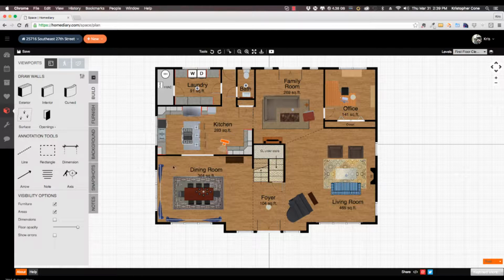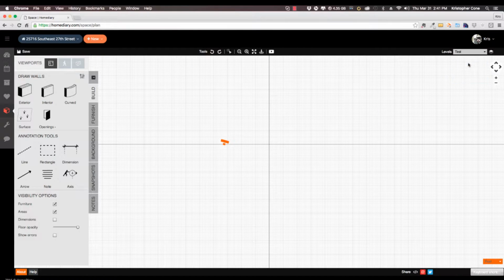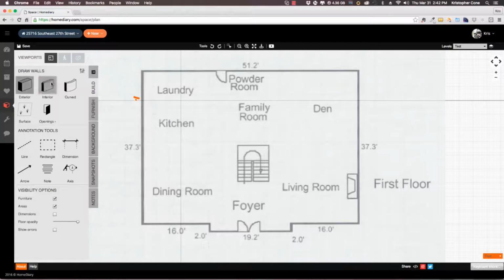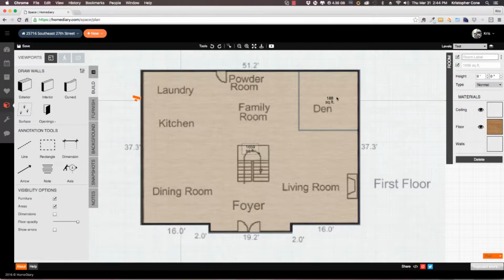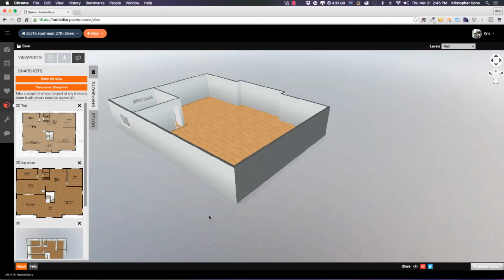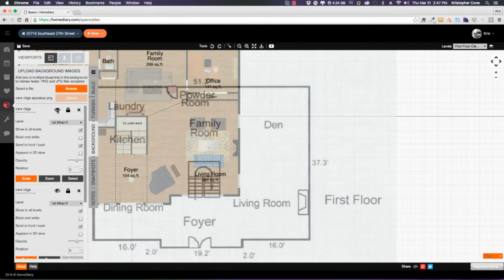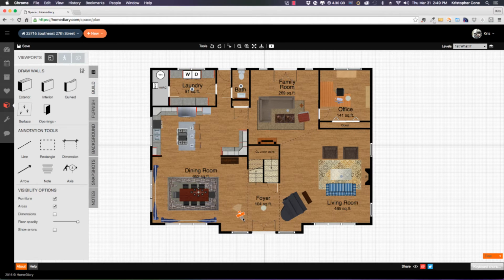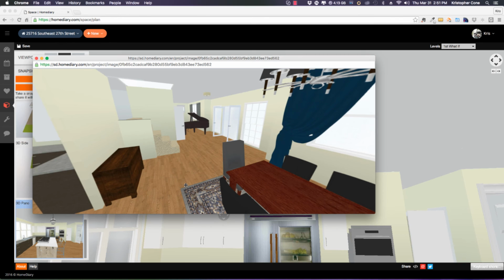HD Appraisal sketch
How to create a cool 2D and 3D floor plan for your home using that boring looking appraisal sketch!